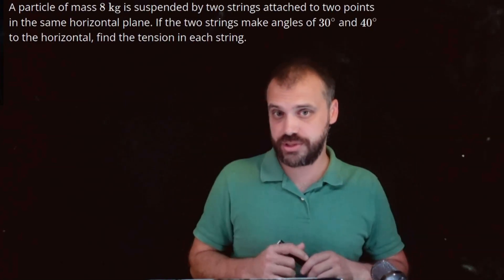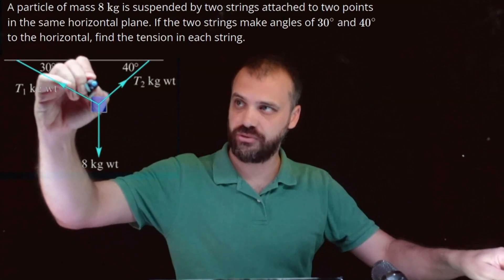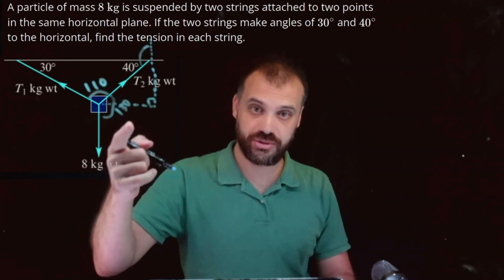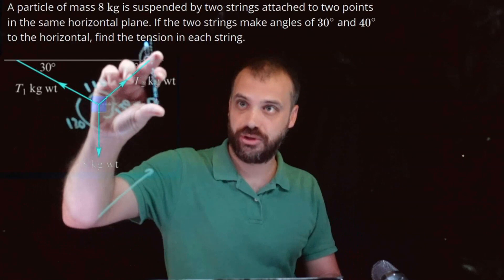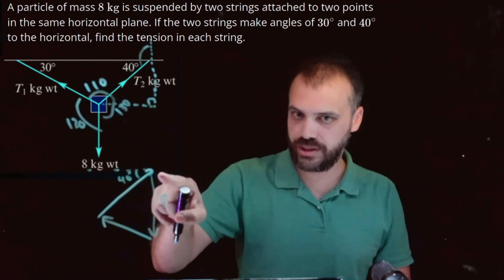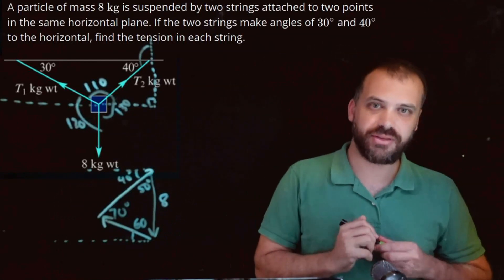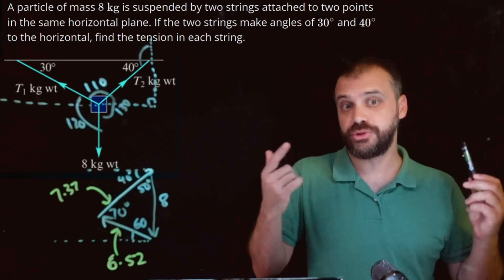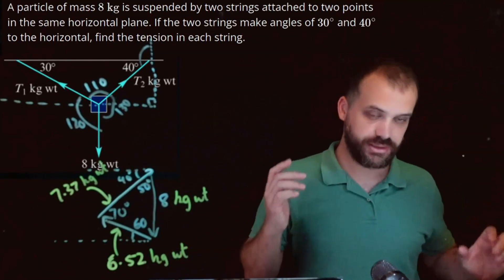Triangle of forces: Worked Example